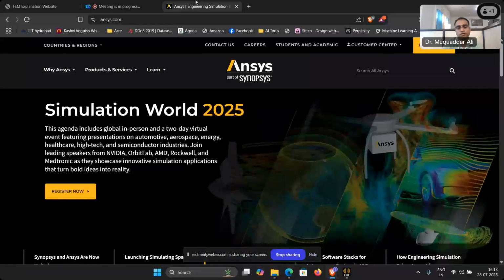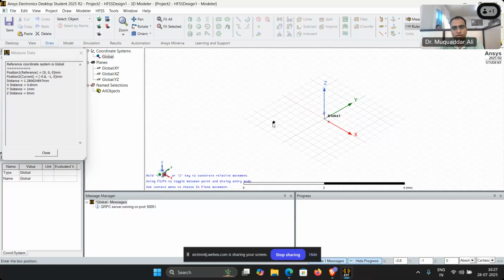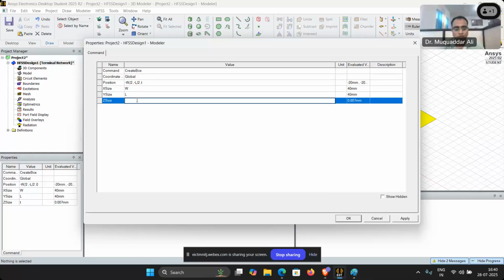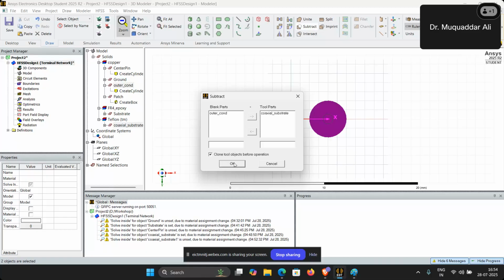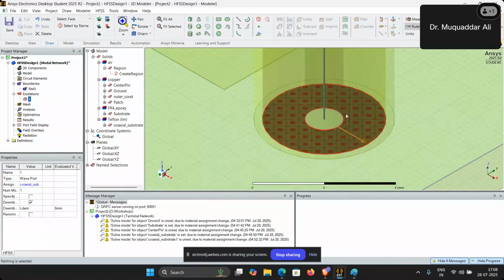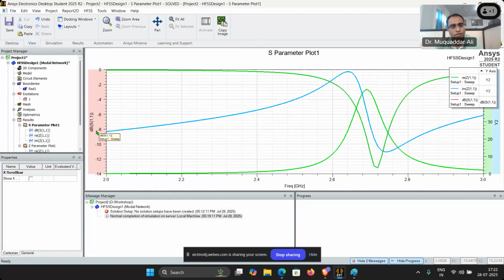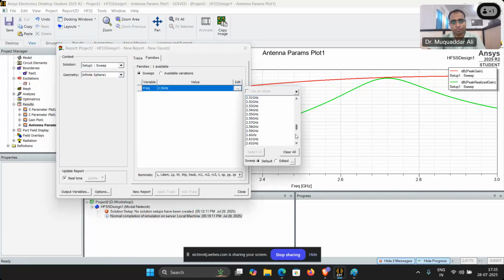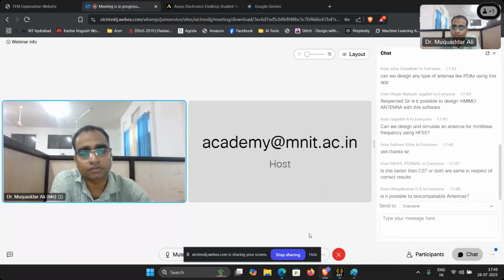Day 1 Session 3 Recent Trends in Antenna Design for 5G & 6G Applications